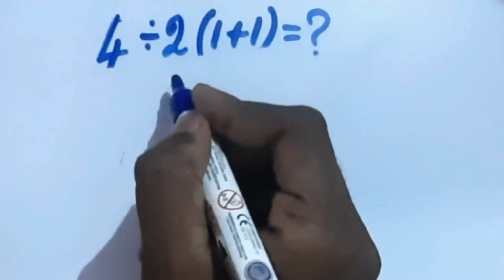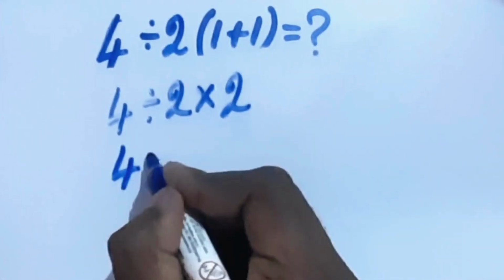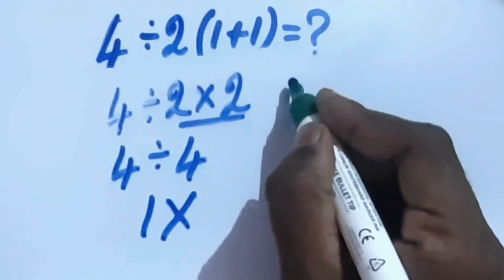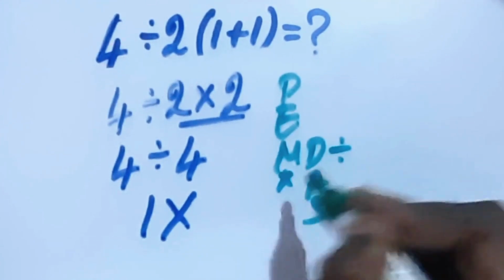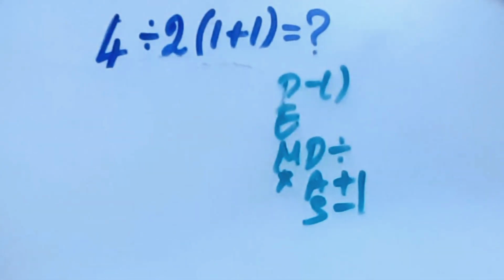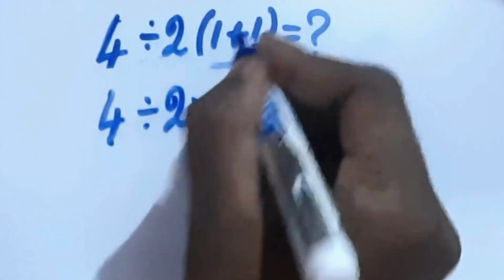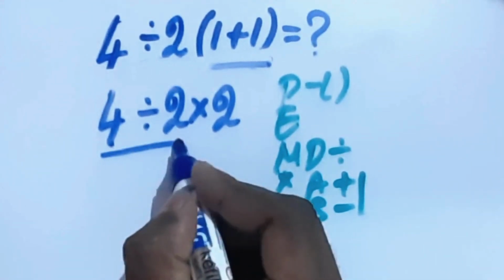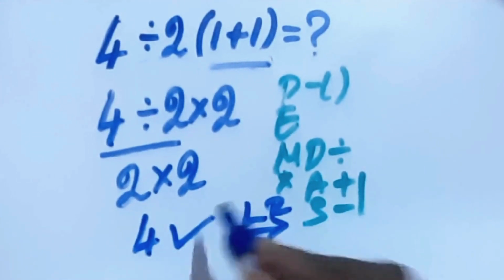MathAura | Solve This Viral PEMDAS Problem: 4 ÷ 2(1+1) — Answer Is NOT 1!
Welcome to MathAura, where viral math problems meet crystal-clear explanations!
Today’s challenge is the internet-breaking expression:
👉 4 ÷ 2(1 + 1)
And YES — the answer is NOT 1 😳
This problem confuses millions because it mixes division, implied multiplication, and PEMDAS/BODMAS rules.
Let’s see how many get it right without checking the solution!
📌 MathAura uploads daily viral math challenges, Olympiad-level puzzles, shortcuts, and speed tricks.
If you love solving, you're in the right place!
MathAura viral math problem,
4÷2(1+1) solution,
PEMDAS trick question,
BODMAS viral challenge,
order of operations problem,
math viral puzzle 2025,
confusing math equation explained,
math problem answer is not 1,
PEMDAS vs BODMAS rule,
implied multiplication math error,
viral TikTok math challenge,
algebra simplification problem,
math shorts viral problem,
solve 4÷2(1+1),
math puzzle YouTube